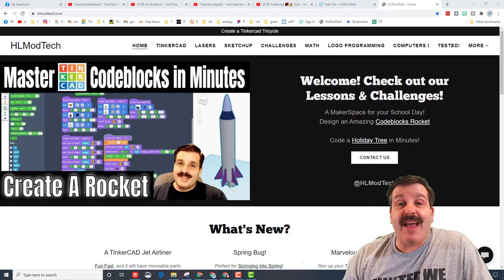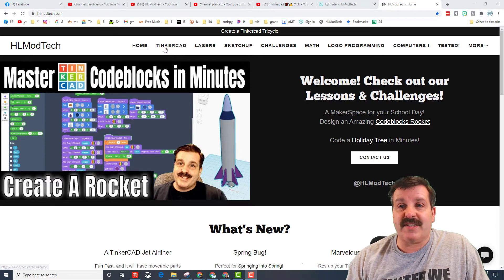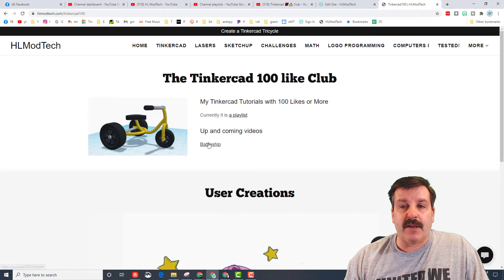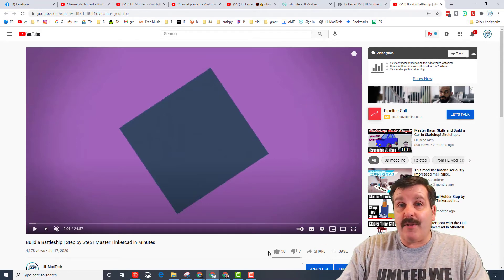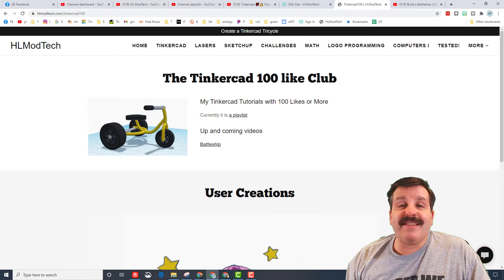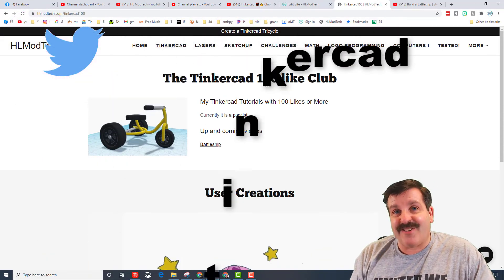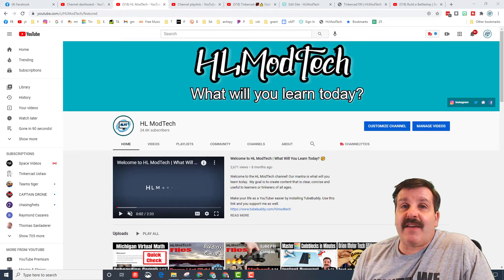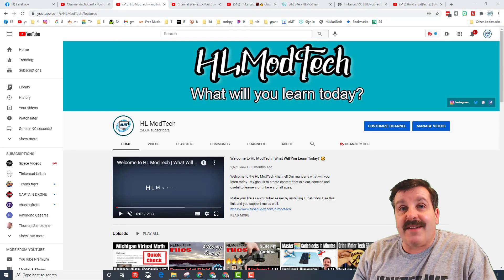HL ModTech Tinkercad 100 Like Club Update 👍💯 | How you can help 👏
Have a glorious day and keep Tinkering! The HL ModTech Tinkercad 100 Like Club 👍💯 is a playlist that contains Tinkercad videos that have 100 likes or more. I do not have a way to spot when they get to 100 likes though, so this is how you can help.